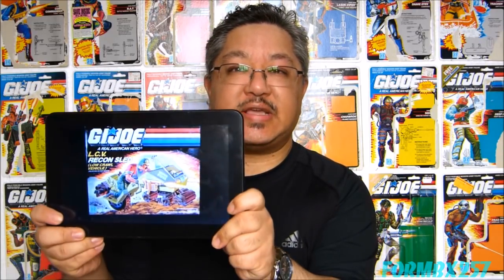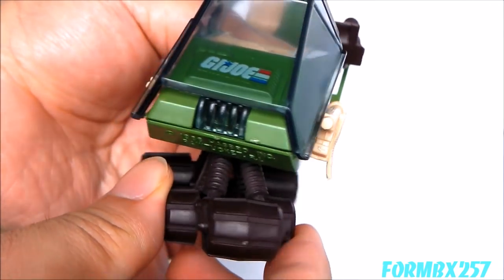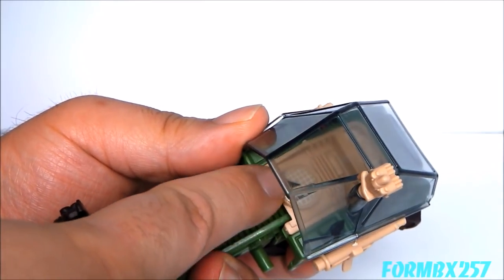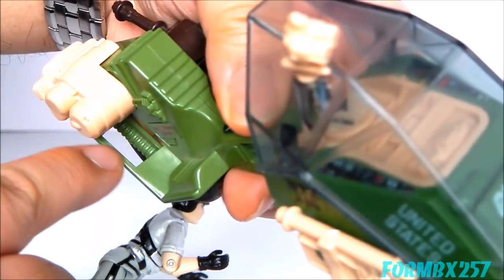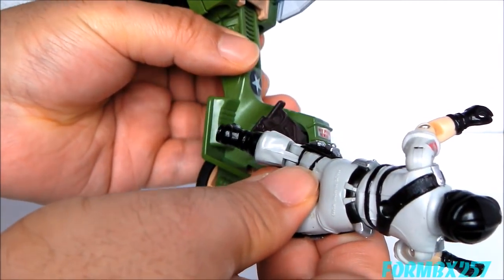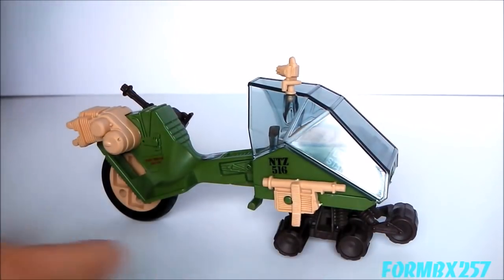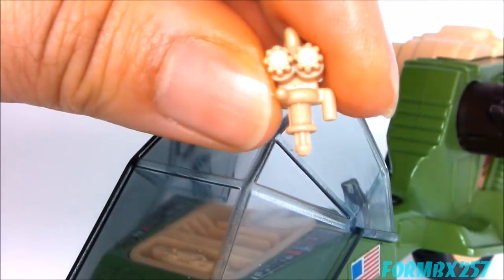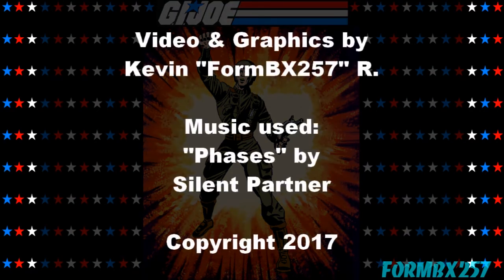1986 LCV Recon Sled G.I. Joe review